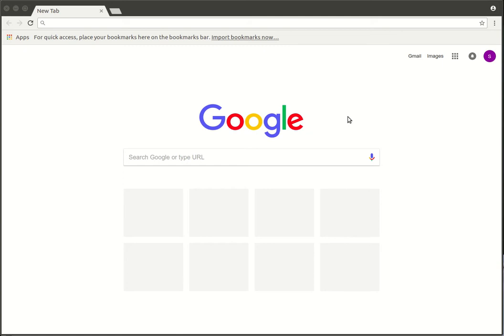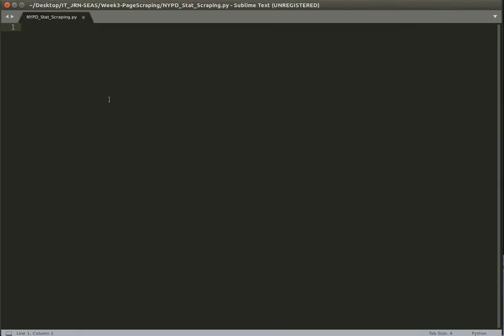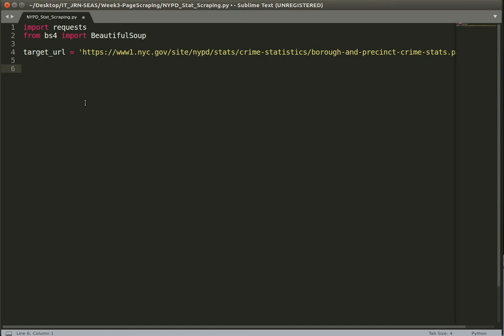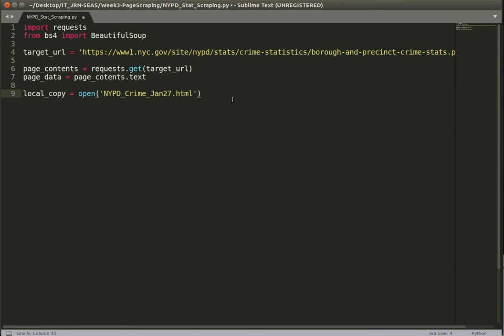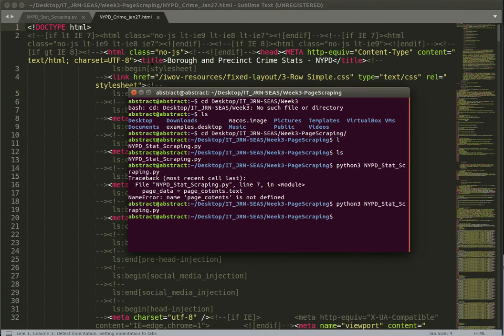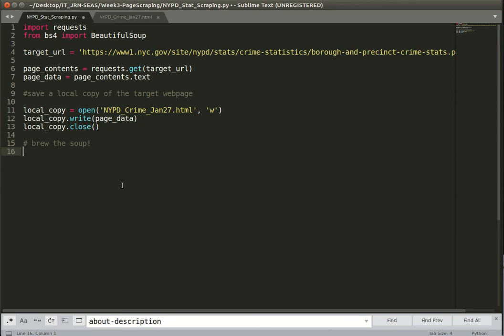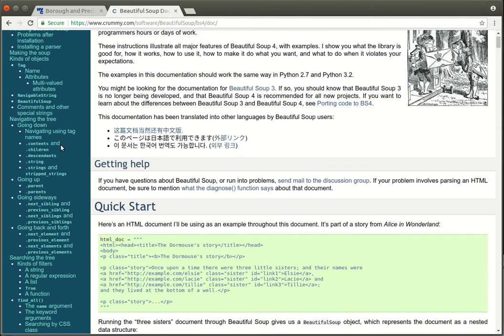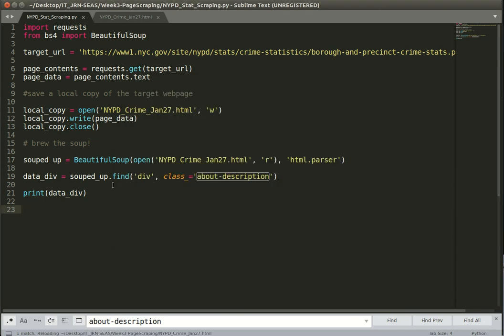IntroToScrapingAndBeautifulSoup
An introduction to the basics of web scraping using Beautiful Soup.